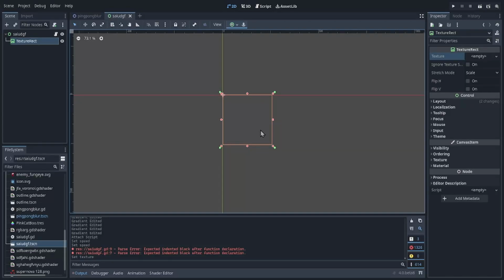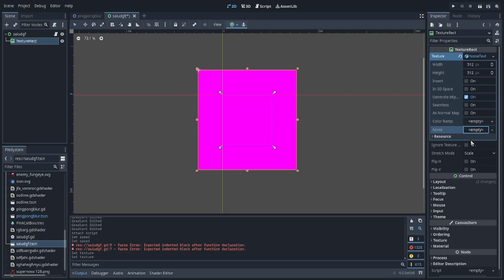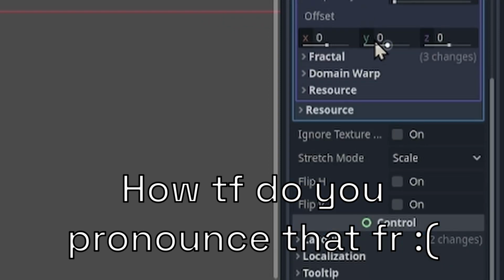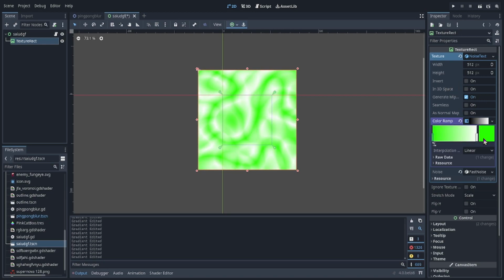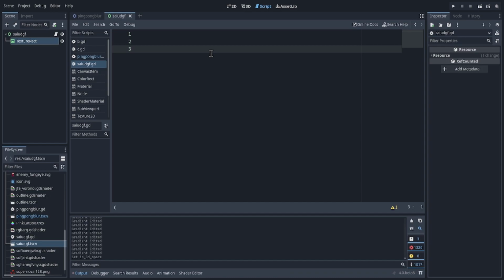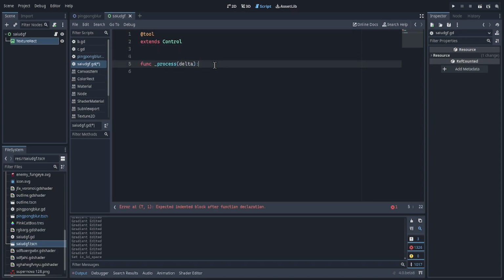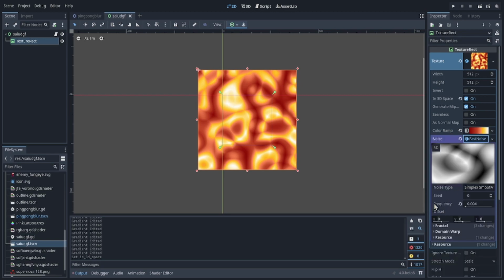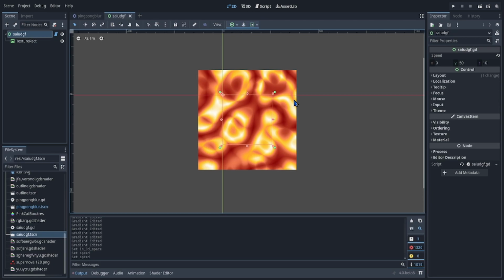[Godot 4] Fastest Lava Effect (i think?)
Does anyone know what "ridged" and "pingpong" fractal mean?